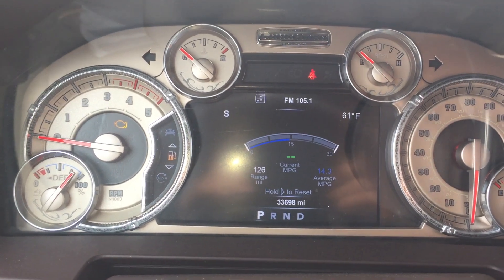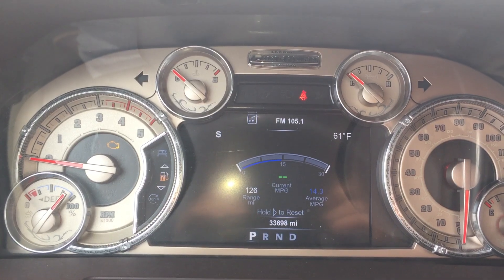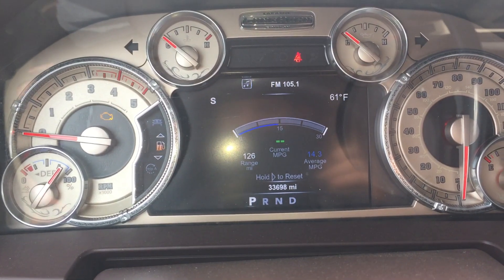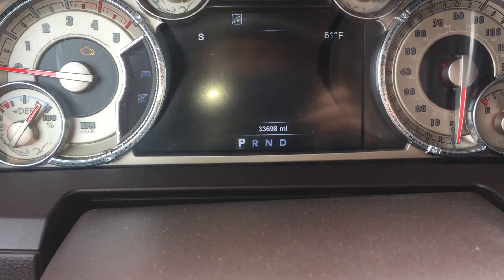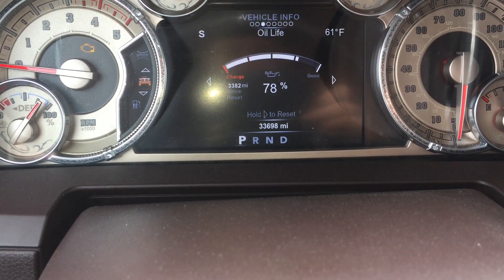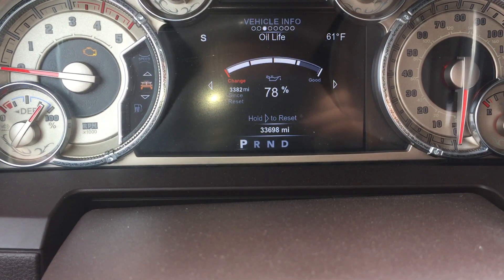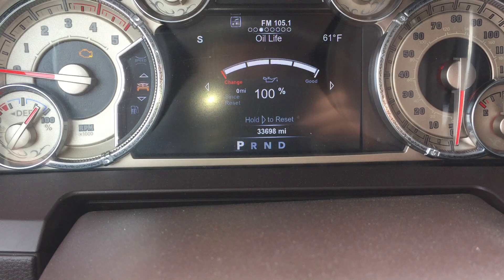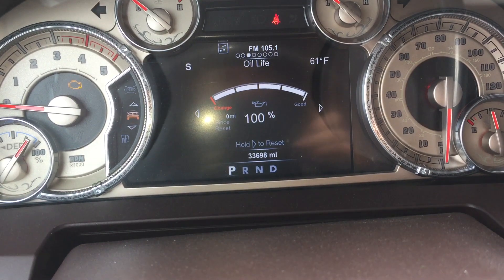How To Reset Oil Life 2018 Dodge Ram 3500 Diesel 17 16 18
In this video I show you how to reset the oil life indicator on a 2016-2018 Dodge Ram 3500 and similar models.